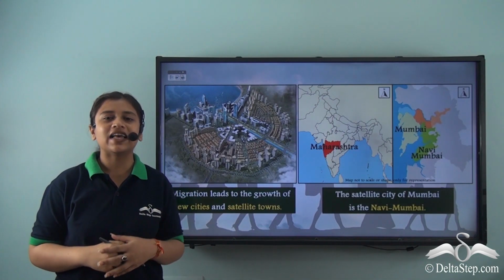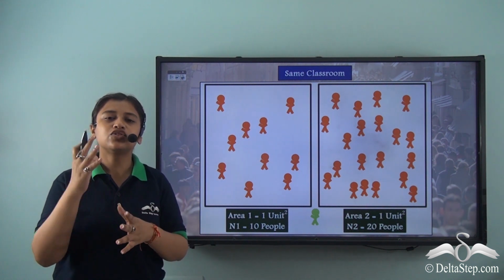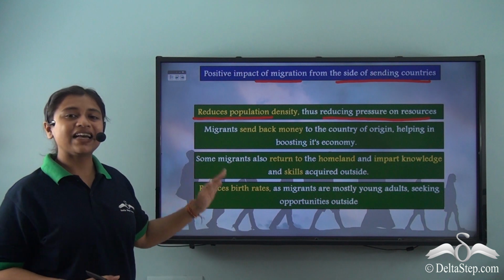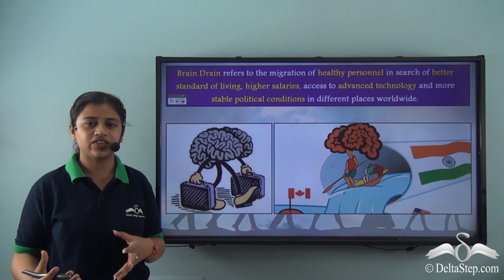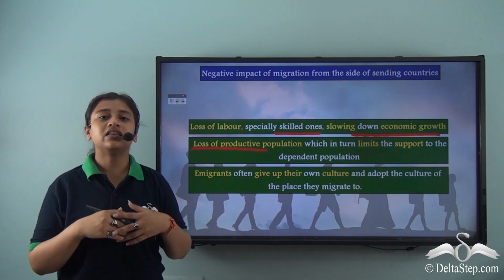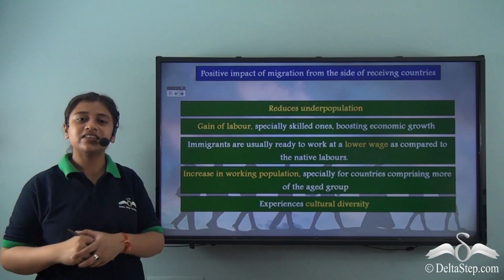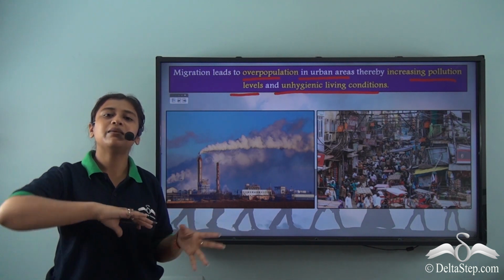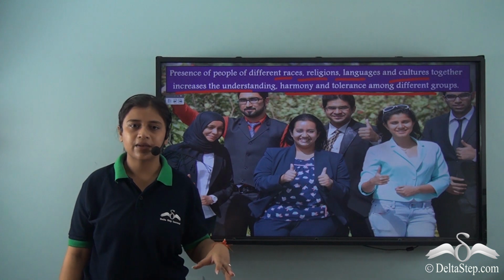Positive and negative impact of migration